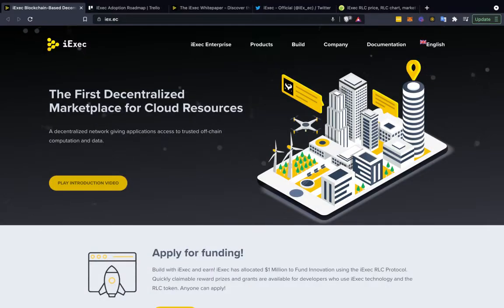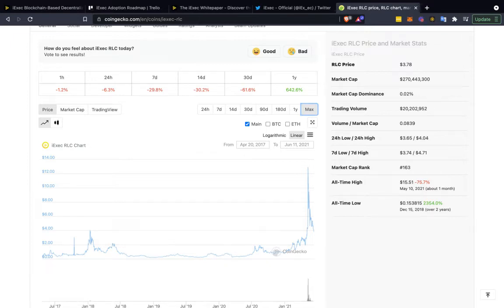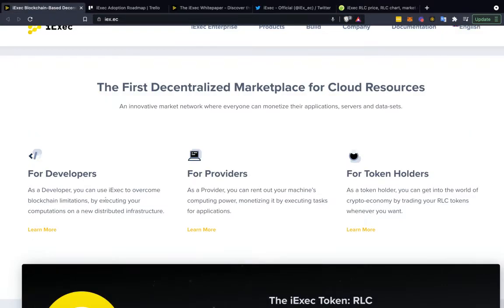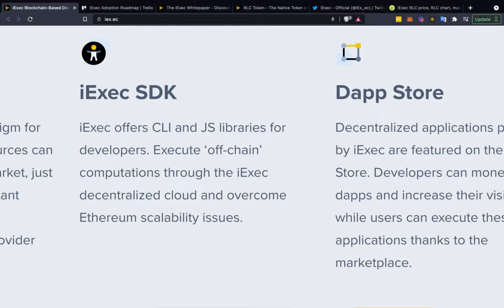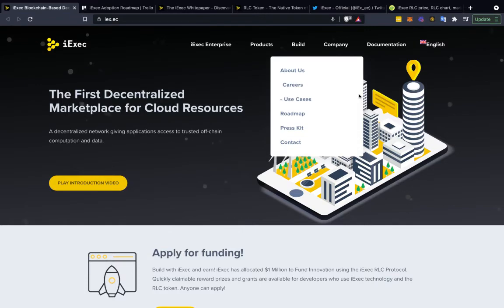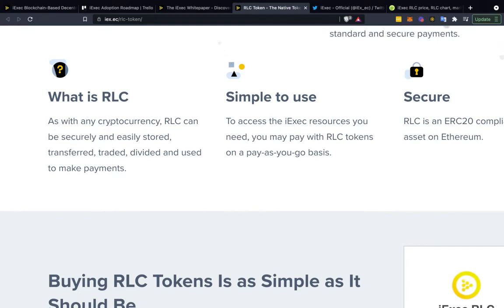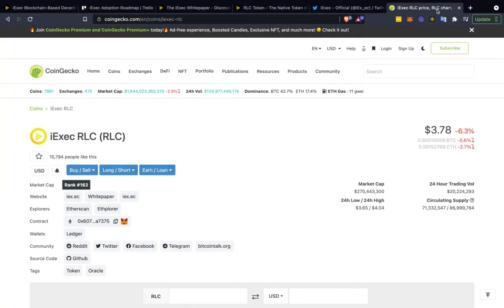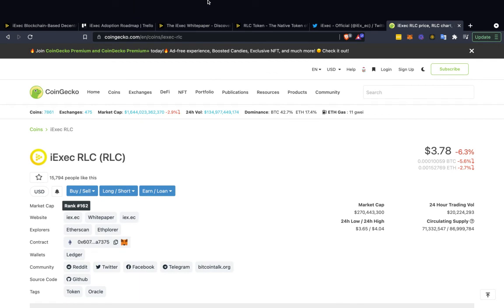iExec RLC Explained: Tokenomics, Whitepaper & Roadmap - Decentralized Cloud Computing Altcoin Review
Decentralized cloud computing is vital for the cities of the future, that is why today we are focusing on iExec RLC. Going through everything you need to know including use cases, platform, roadmap, whitepaper, team, twitter, tokenomics and my overall thoughts on what they are building.

What aspects of the iExec RLC ecosystem do you have questions on?

Timestamps:
0:00 Intro
0:24 Exchange Listings Pump
2:26 Project Overview
6:55 Roadmap
7:15 Tokenomics & Twitter
9:40 RLC Token Price

Weekly Macro Investing Articles: investglobal.io

**BEWARE OF IMPERSONATORS AND SCAMMERS IN OUR COMMENTS**